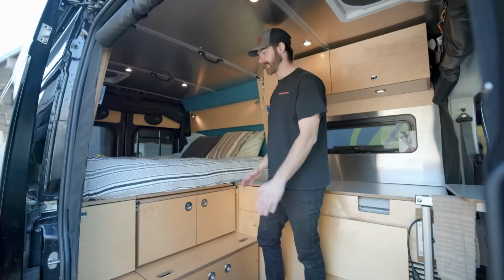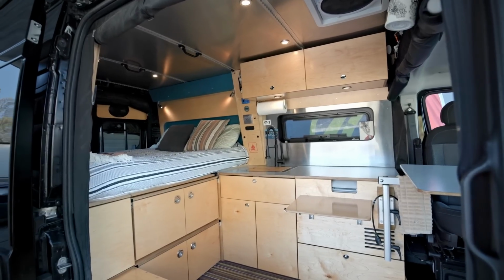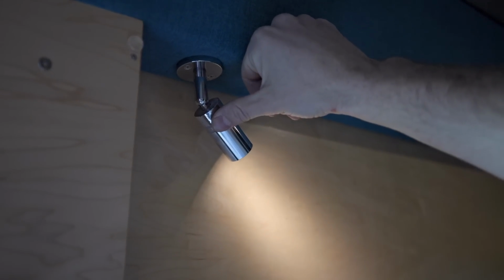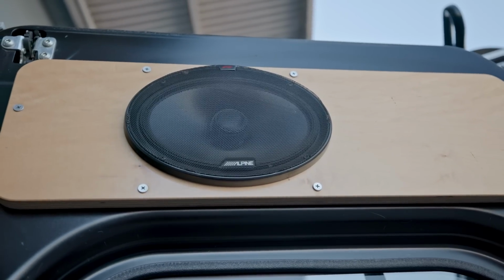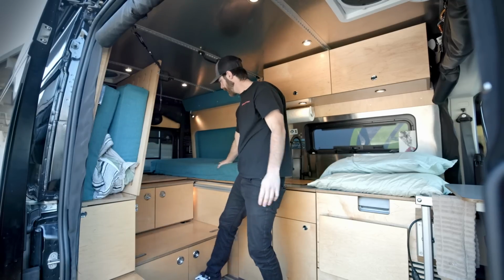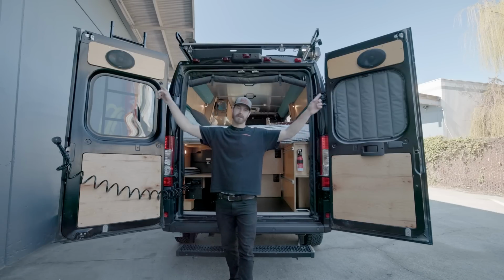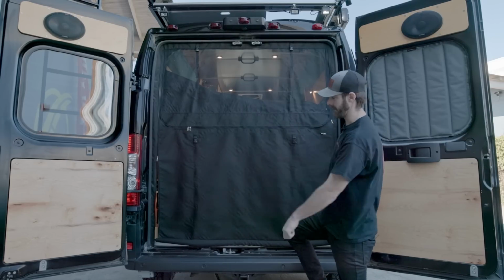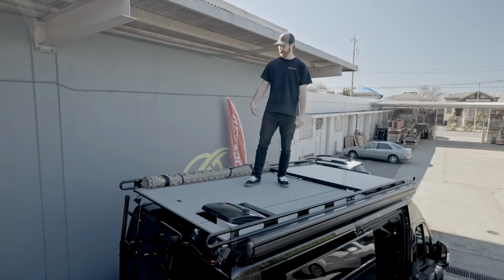Ram ProMaster w/ Modular System for Any Occasion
Four years ago Drew was given the opportunity to work as a builder at Glampervan, a luxury custom van build company. After dedicating three years of hard work as a builder, Drew was given the chance to become the president & CEO of Glampervan, which he happily took on. Drew now spends his days overseeing the beautiful builds that Glampervan creates with his team of fellow vanlifers.

The model shown in this tour features a spacious kitchen with a deep sink, collapsible counter space, & a chest style fridge. Also included in this van, are two swivel seats that turn into a dinette, a queen sized bed, rooftop deck, & tons of storage options. Although most of the Glampervan models are unique, something that all of the builds offer is an epic Pioneer sound system, perfect for listening to music while driving or becoming the life of the party at gatherings. To learn more about the incredible builds Glampervan has to offer, visit their

00:00 Introduction
00:14 Camper Van Kitchen
01:34 Modular Bench System
02:27 Camper Van Bedroom
02:55 Camper Van Logistics/Electrical
04:28 Vanlife Story
05:11 Camper Van Modular System
06:20 Camper Van Garage
08:41 Why Vanlife
09:37 Camper Van Rooftop Deck
10:18 Vanlife Advice